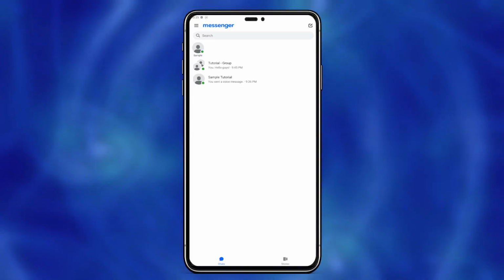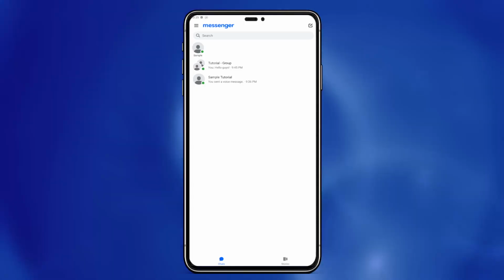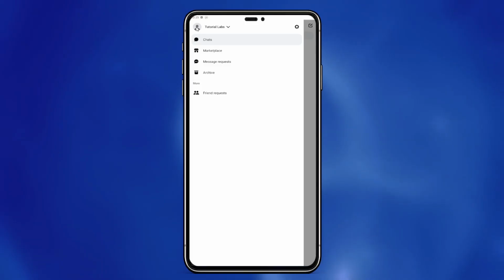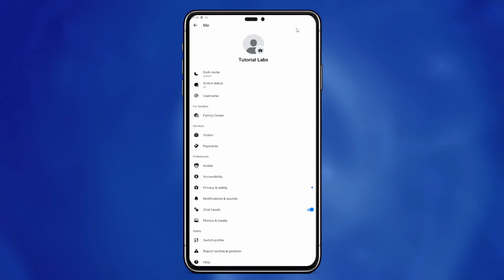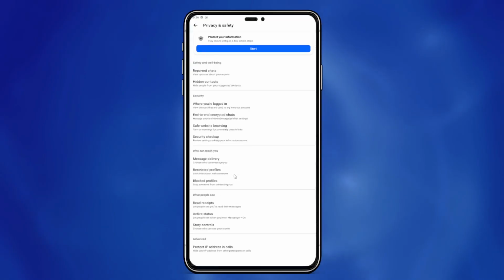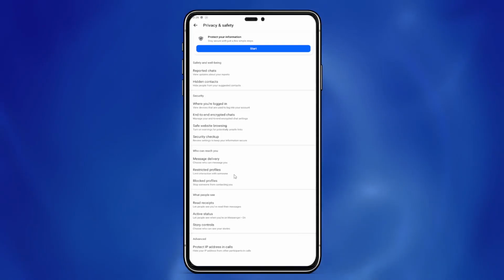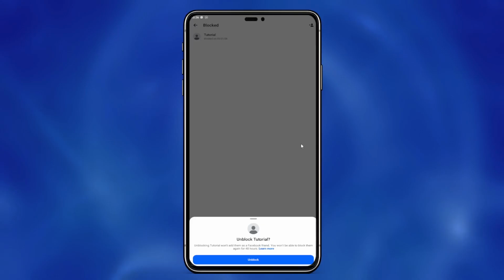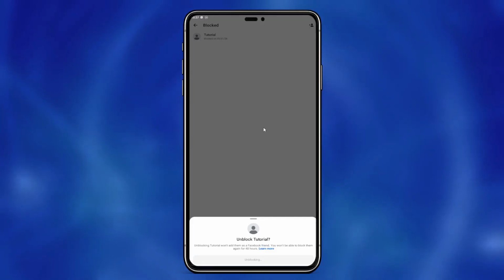How to Unblock Someone on Facebook Messenger (Tutorial 2026)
In this video, you'll learn how to unblock someone Facebook Messenger, unblock a contact on Messenger app, steps to unblock person on Facebook, guide to unblocking someone in Messenger, Facebook Messenger unblock friend tutorial, how to undo a block on Messenger, re-enable messaging with blocked person, find and unblock users on Messenger, reverse a block in Facebook Messenger, simple way to unblock Facebook chat, managing blocked contacts on Messenger, what happens when you unblock someone Messenger